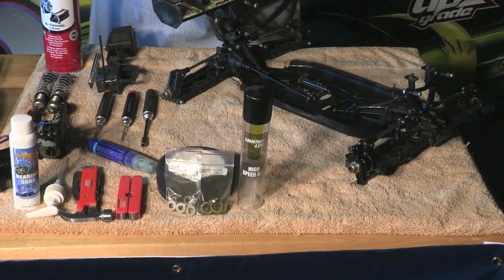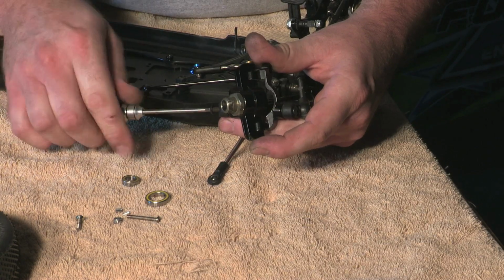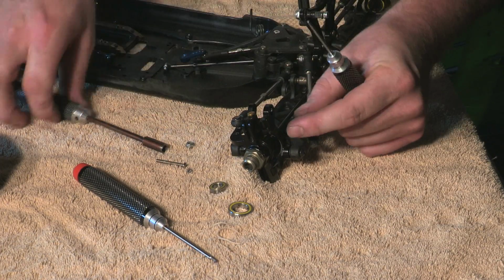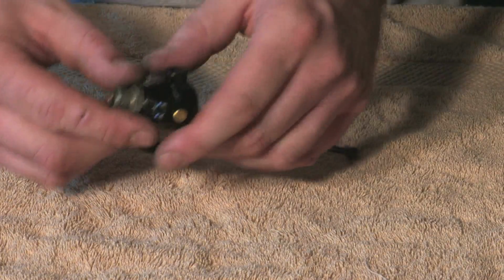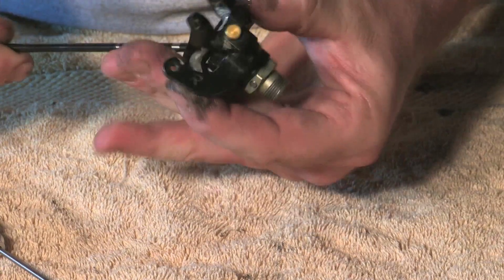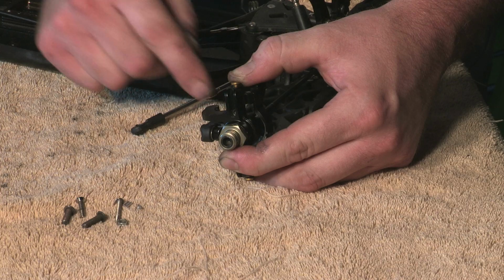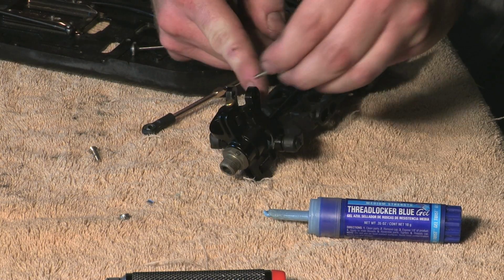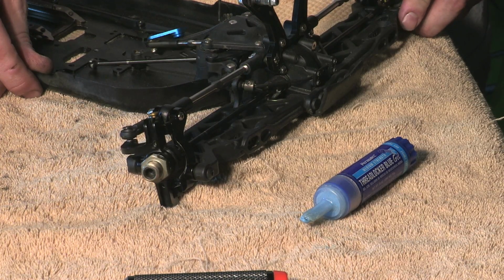How to replace Losi AT 2.0 front & rear spindle bearings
Tony demonstrates how to replace Losi front & rear spindle bearings, bearings used in the video: